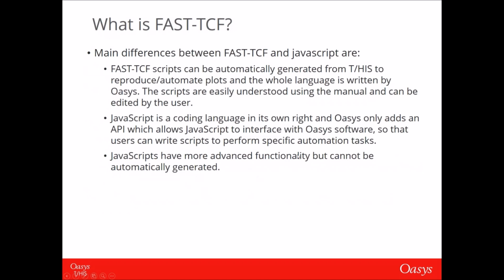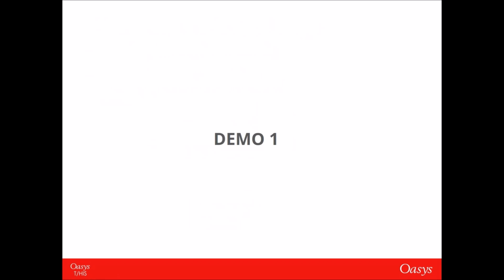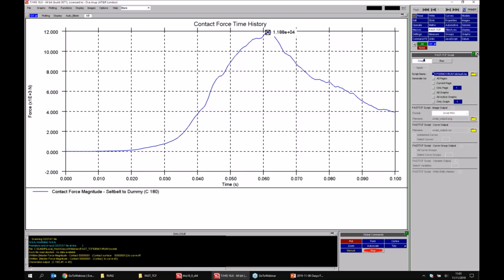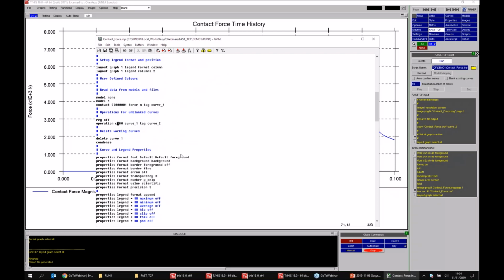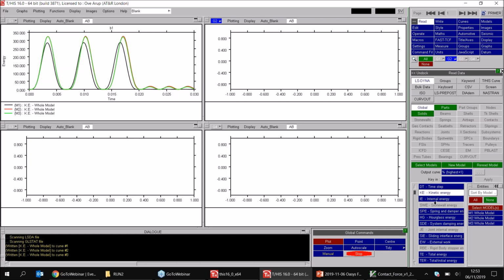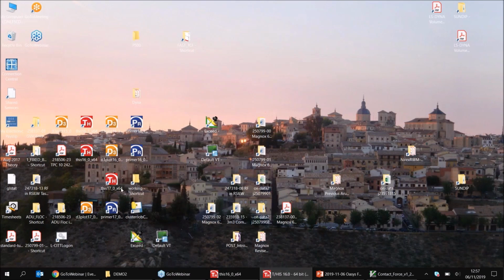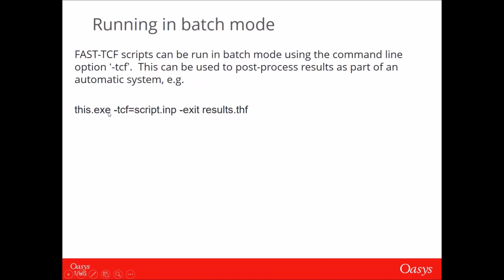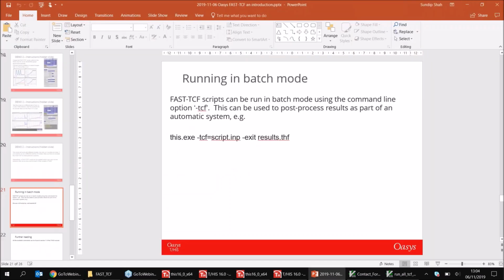Oasys FAST TCF An Introduction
Sundip Shah presents this webinar which provides an introduction to the FAST-TCF scripting language to set-up and position multiple graphs, read in data, performs curve operations and generate output.

FAST-TCF is a scripting language for Oasys T/HIS that can be used for automatic post-processing.